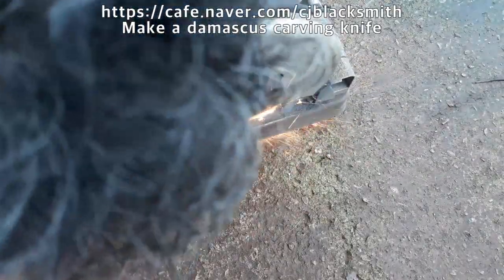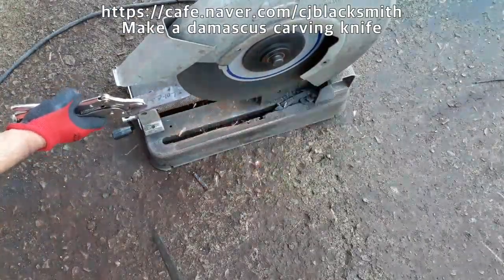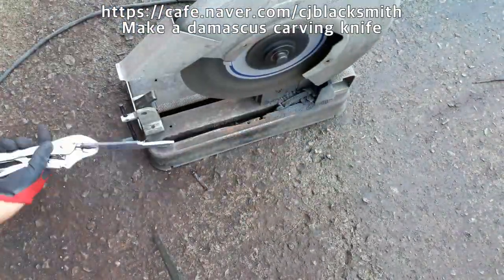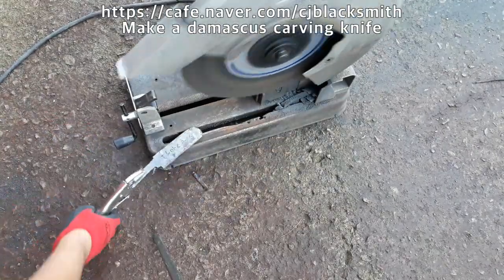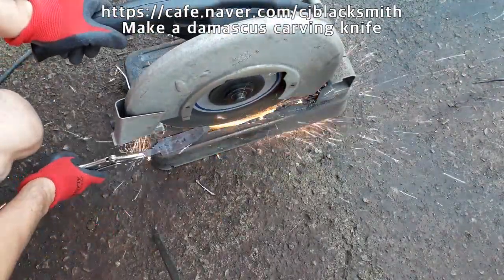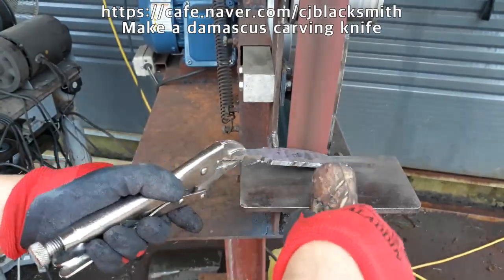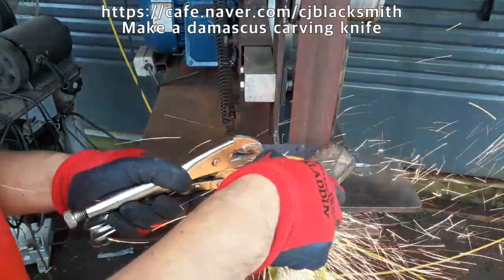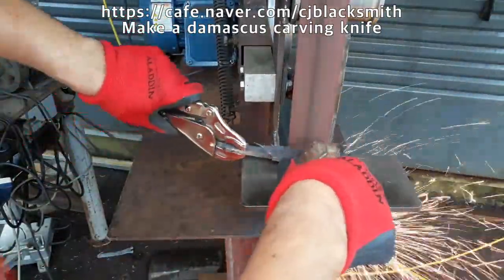30 layered Carving damascus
How to make a carving damascus knife with high-and carbon steel.